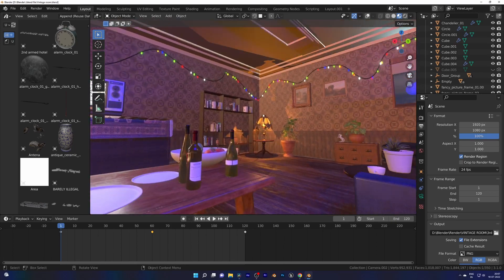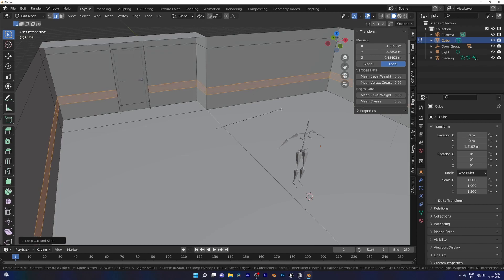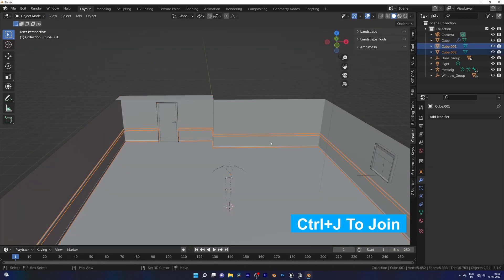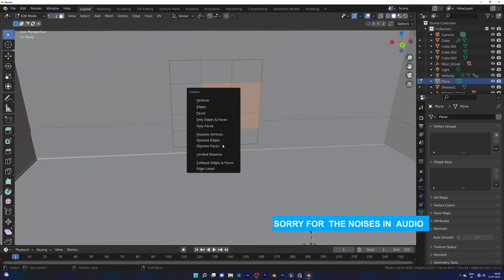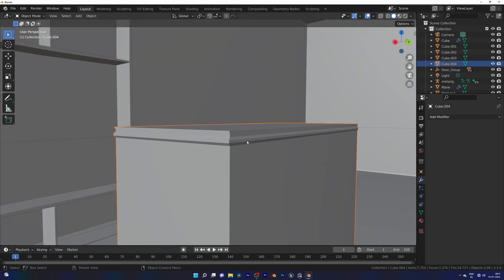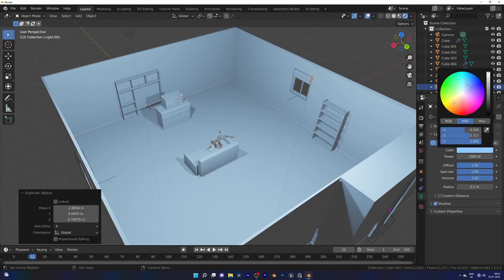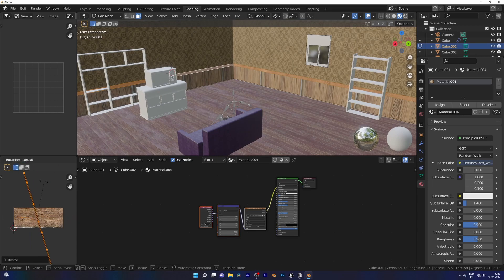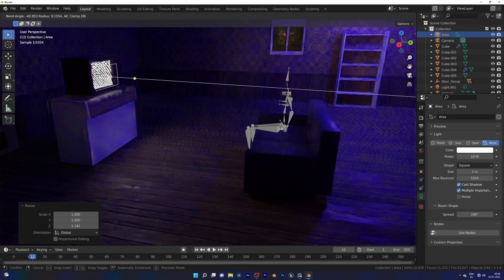Making a Vintage Room in Blender Part -1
In this video I modeled a vintage room, part 2 will be about how you can use assets and assets browser in a blender to quickly make a scene.
There are fruit assets on my Gumroad you can find them down below.

Addon I used
1. Rigify
2. Archimesh
3. Bool tool - To add windows to the wall - Ctrl and minus (-)
4. Node Wrangler - For single image setup Ctrl+T for multiple image setup Ctrl+shift+T

00:00:00 Intro
00:00:19 Modelling a room
00:00:50 Free resources
00:01:11 Adding details to the room
00:02:27 Modelling a Couch
00:04:24 Quickly make Shelve
00:04:42 Making cabinet for TV
00:05:43 Cloth simulation
00:05:56 Modelling a TV
00:07:38 setting up the lighting
00:07:58 Texturing
00:10:00 Outro